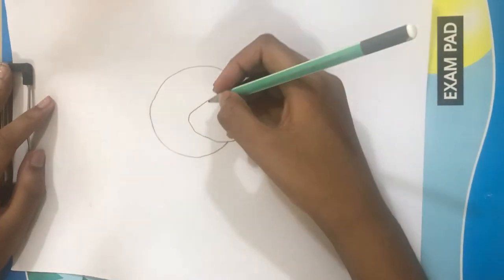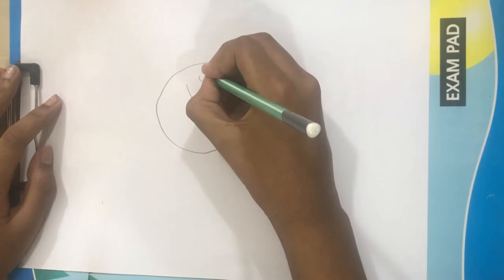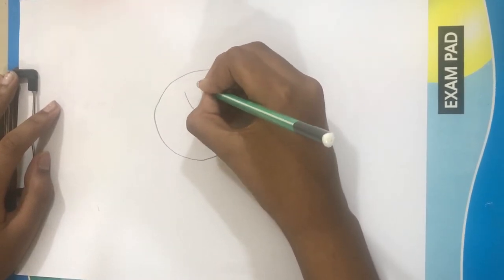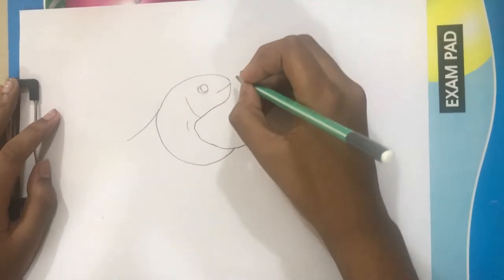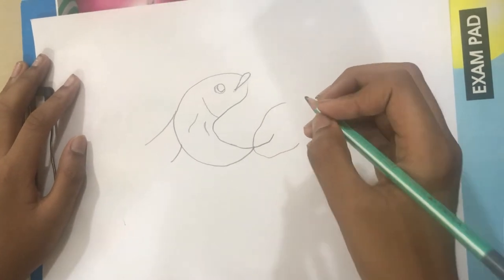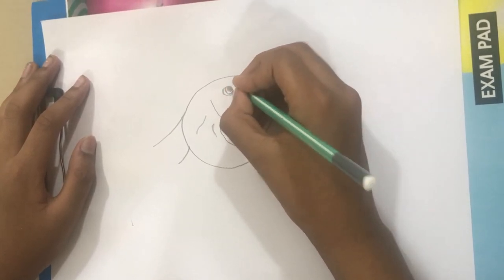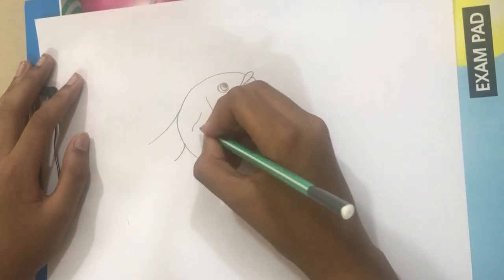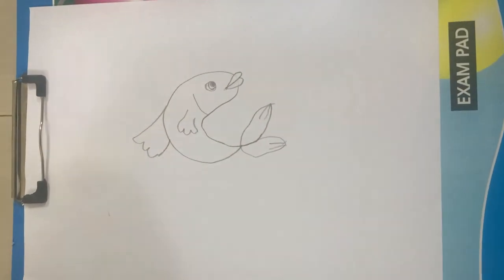Fish From C | Tanav's Drawing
Fish From C
Tanav's Drawing

More of our drawing/painting videos are below.